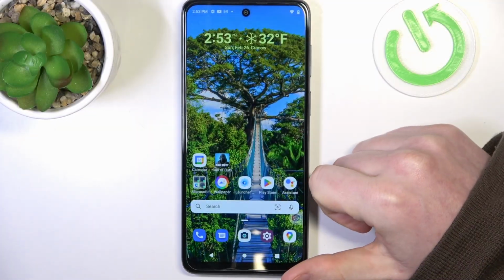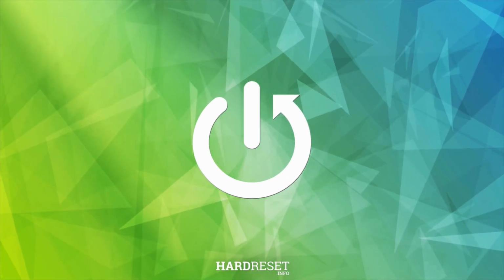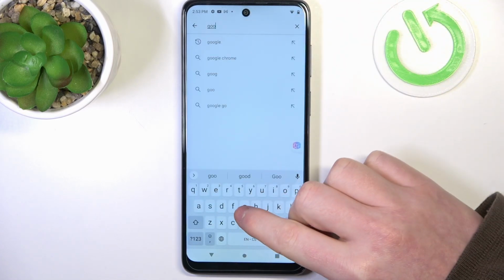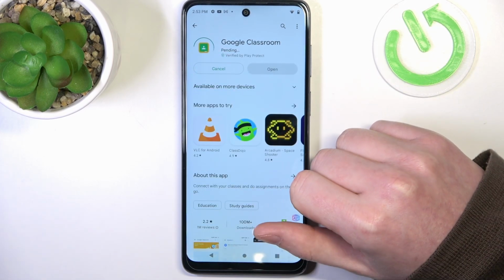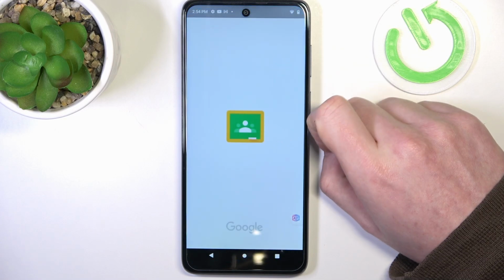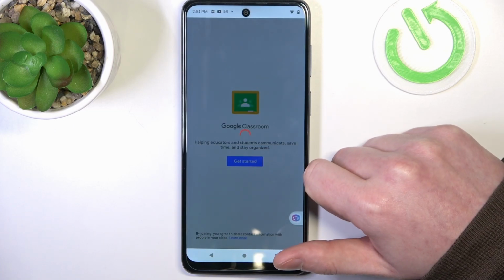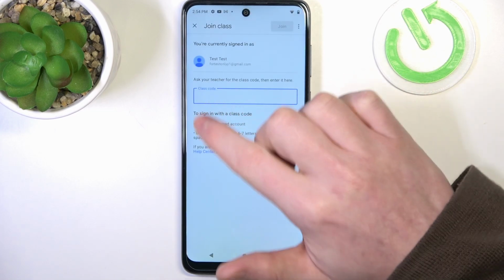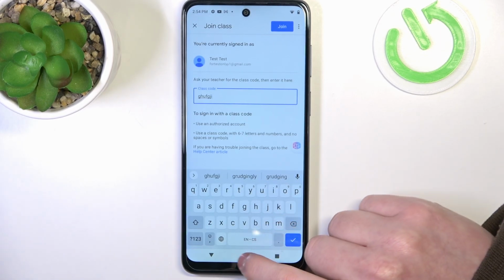How to Install & Join Google Classroom on MOTOROLA Moto E32s? - Manage Google Classroom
If you need to download and join Google Classroom but do not know where to start, do not worry. Our video tutorial will show you how to download and install Google Classroom step-by-step. If you found this video helpful and want to find out more about your MOTOROLA Moto E32s, visit our Youtube channel where you'll find hundreds of videos about MOTOROLA Moto E32s. Please leave a like or comment to help us.

Google Classroom MOTOROLA Moto E32s
Joining Class Google Classroom MOTOROLA Moto E32s
How to Get Google classroom MOTOROLA Moto E32s
How to Download Google Classroom MOTOROLA Moto E32s